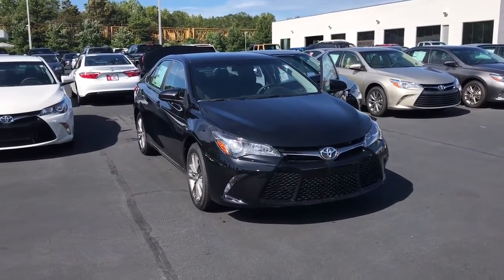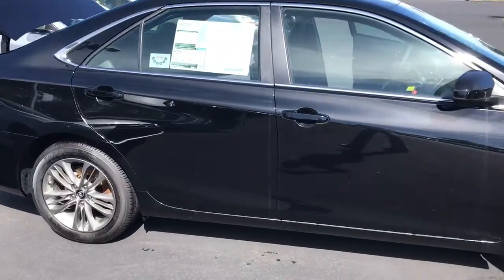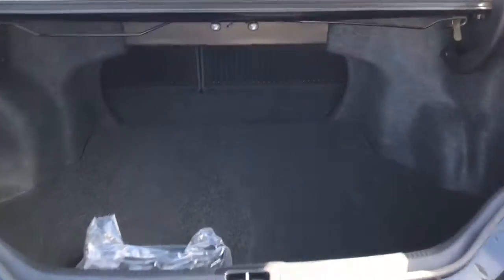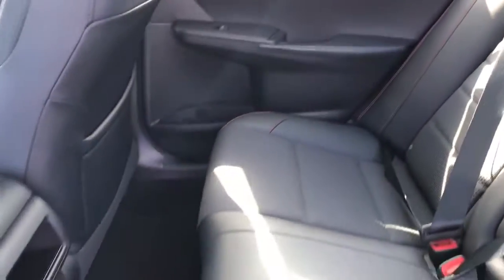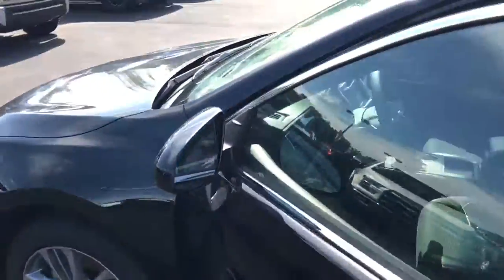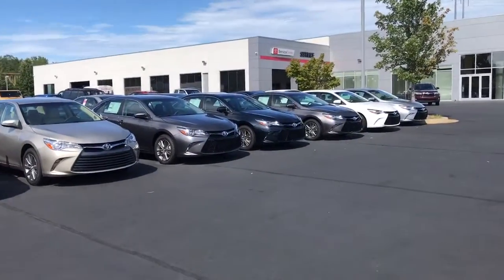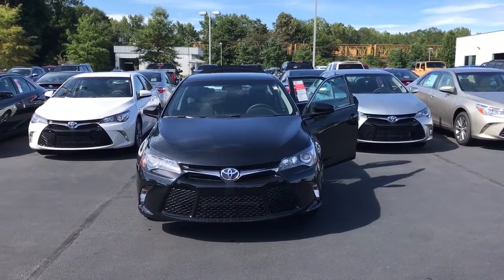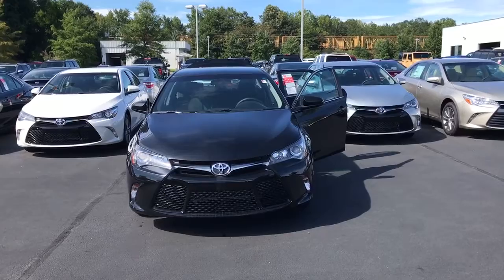2017 Toyota Camry SE from Wanda